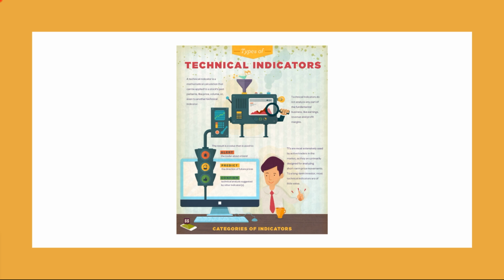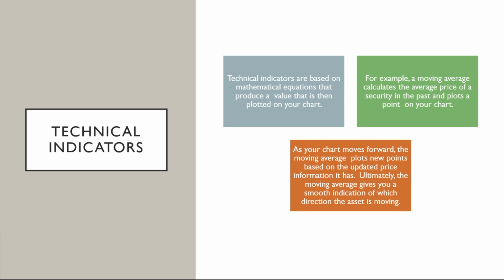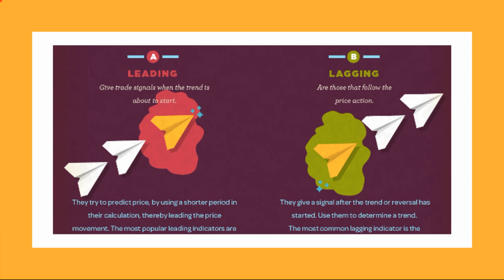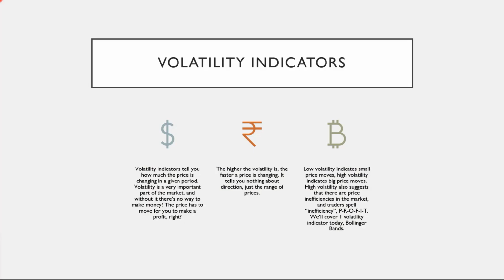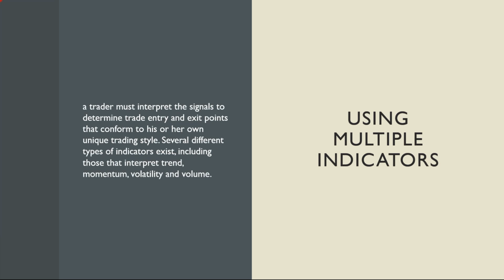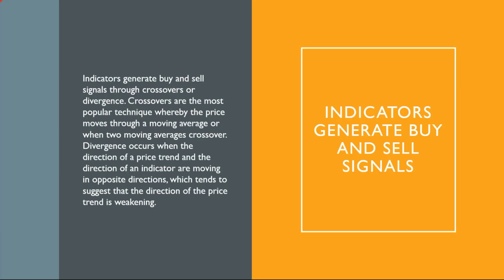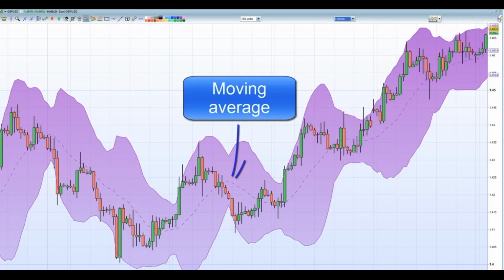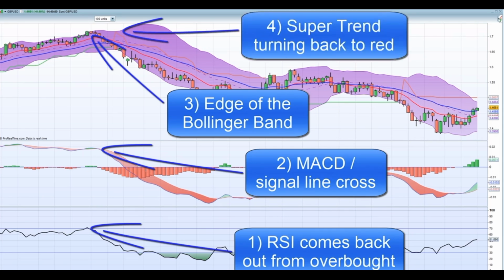The Proper Use of Forex Technical Indicators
One way to simplify your trading is through a trading strategy that includes chart indicators and a few guidelines on how to use those indicators, in line with the principle that the easiest is better. Traders are divided into two main groups: fundamental and technical. This classification is dependent on the type of analysis used. Fundamental analysis is focused on economic data and news. At the same time, technical analysis tests the signals by means of technical indicators.

A wide variety of measures provides traders with a wide range of indications. However, it is important to know what indicator to apply under various market conditions. Here's a tricky guide that will help you quickly learn about all the useful indicators and develop a good trading strategy.

The technical indicator is a method used to measure previous price changes. Previously open, near, high and low prices can be used for a fixed period of time to forecast the future direction of rates. Traders do not have to make any calculations, because the indicator is applied automatically.